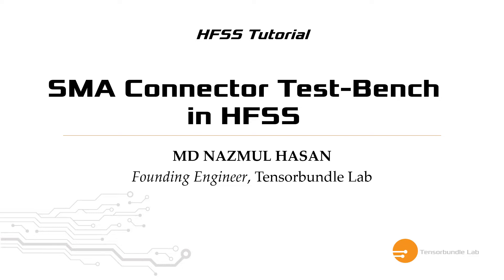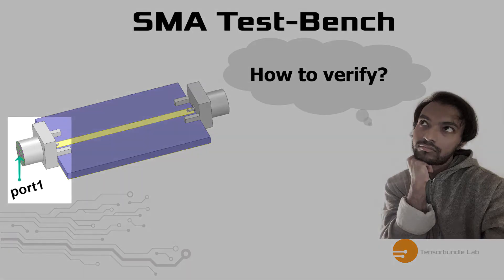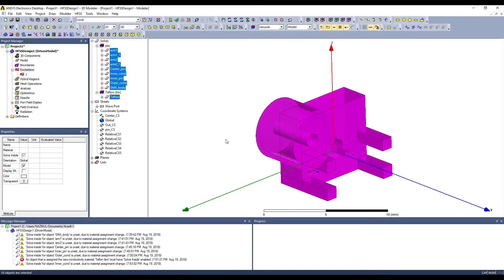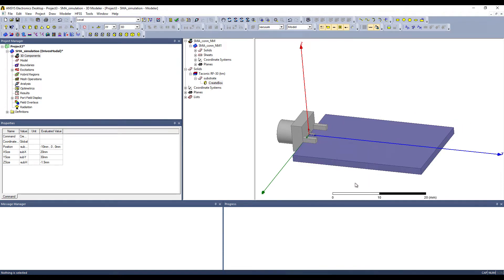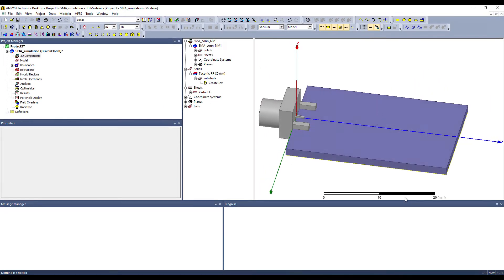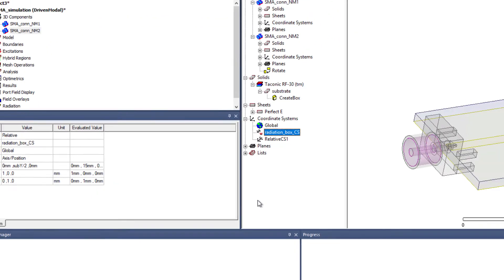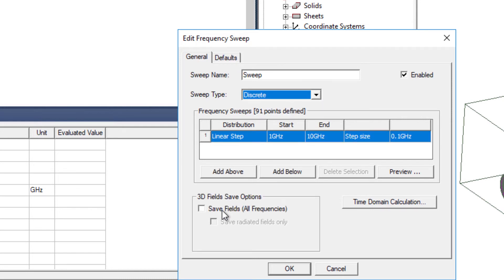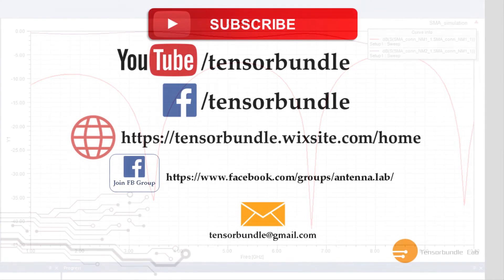HFSS Tutorial: Test-Bench for SMA Connector Verification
This video shows how to verify if your 3D SMA connector model is functional or not. You can learn how to build a simple test bench for connector verification.
 But before watching this tutorial you must watch the end-launcher type SMA connector design tutorial in HFSS from the scratch :